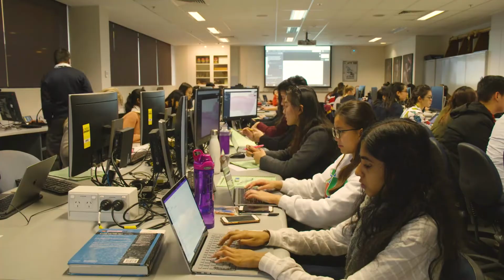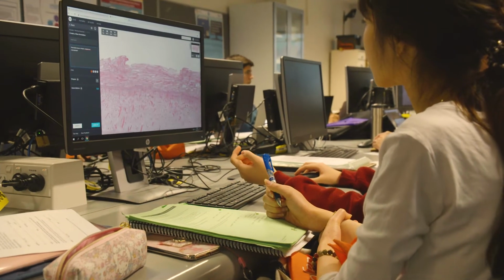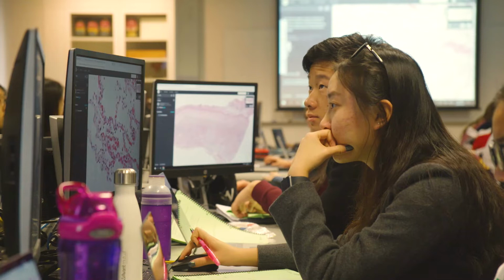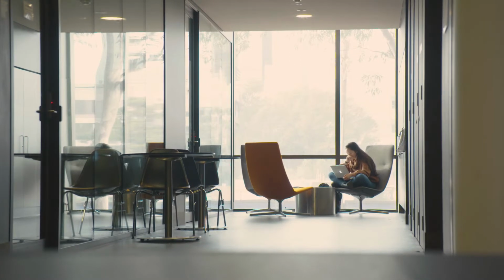Video Conferencing with Virtual Slides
Dr Martin Weber from UNSW Sydney has been involved in the transformation of face-to-face histopathology sessions into video conferencing. He shares his experiences using Virtual Slides in both types of teaching methods and explains why they have advantages over the use of physical microscopes.